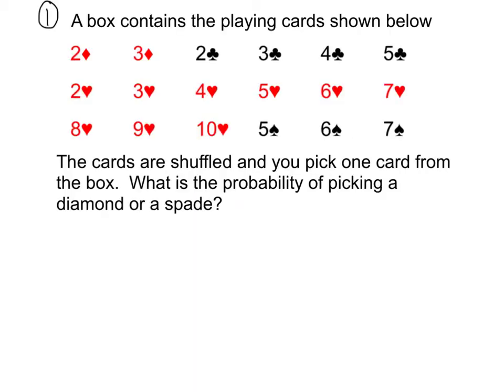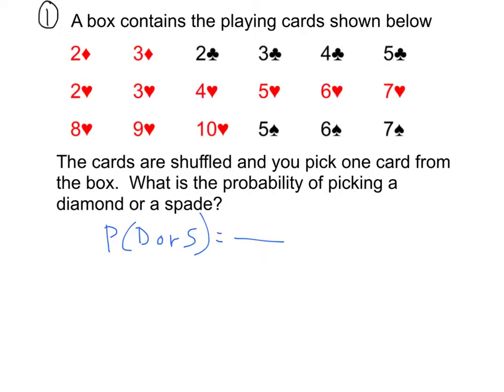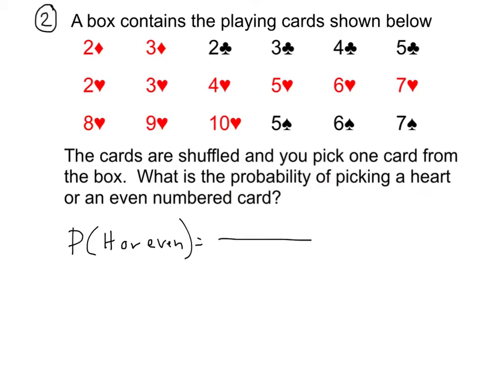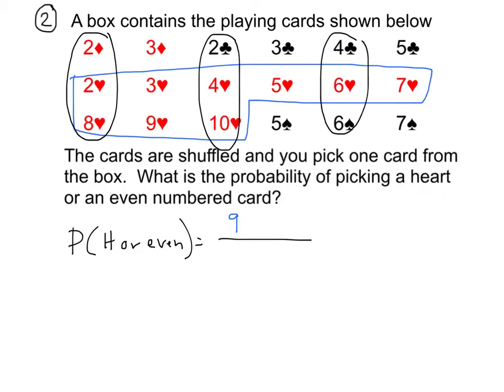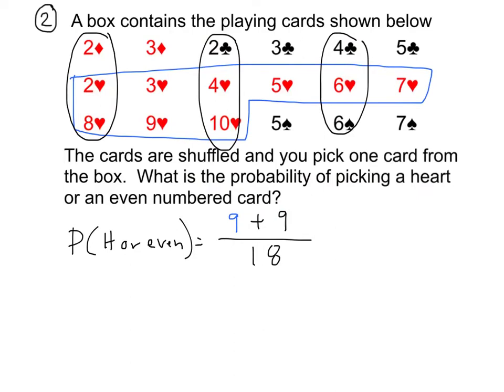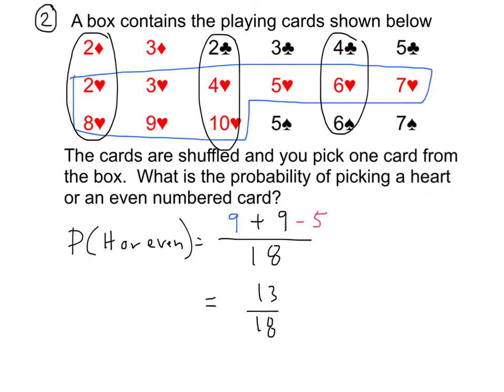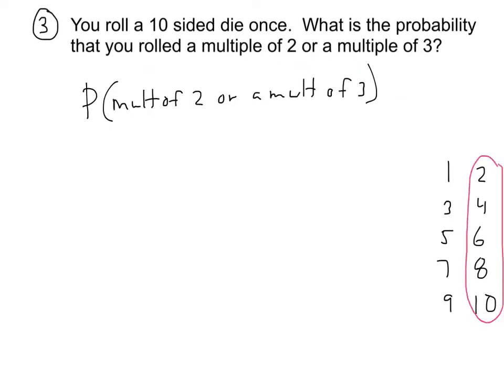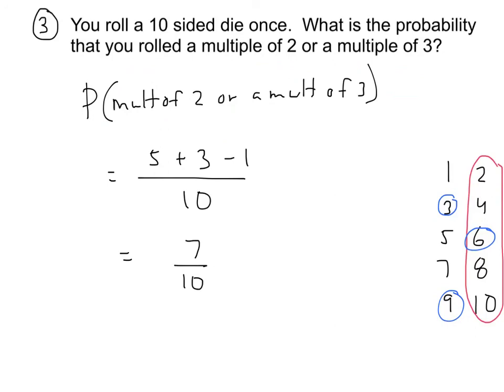Int I13V1 Compound Probability